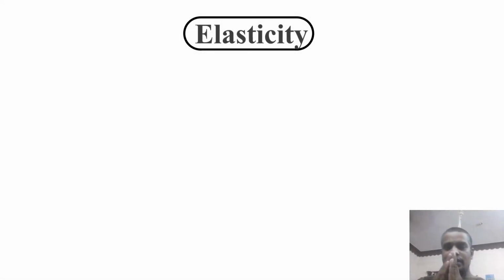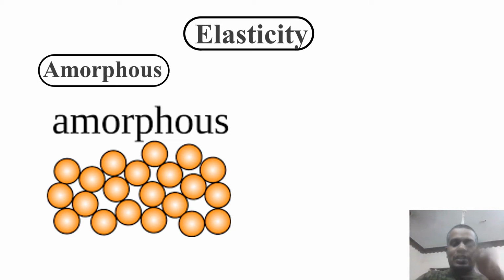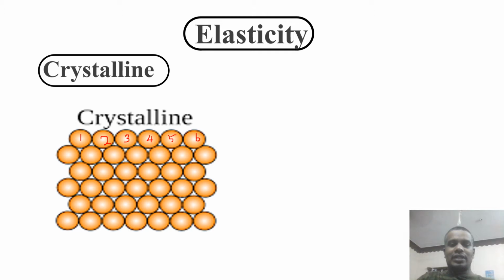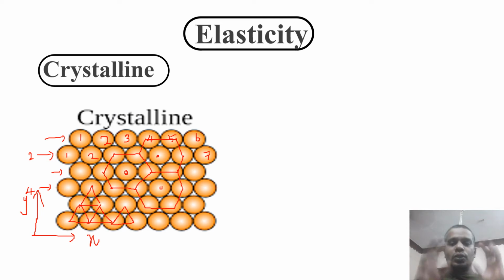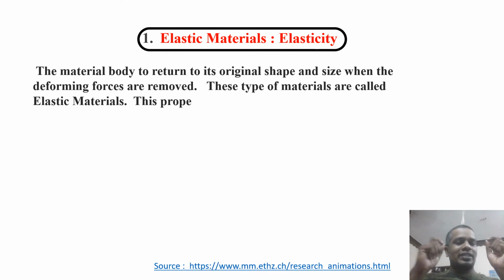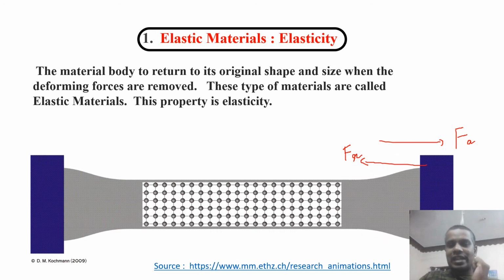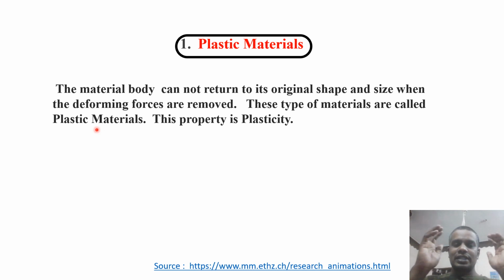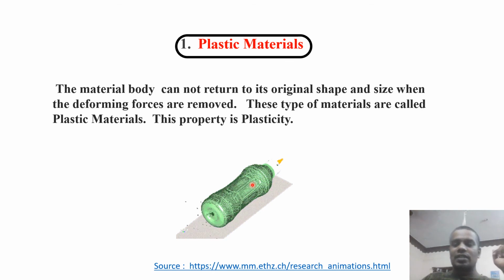PH8151 - Lec01 - Elasticity